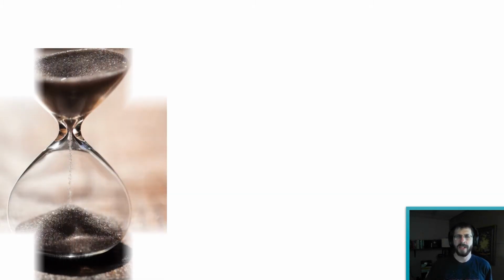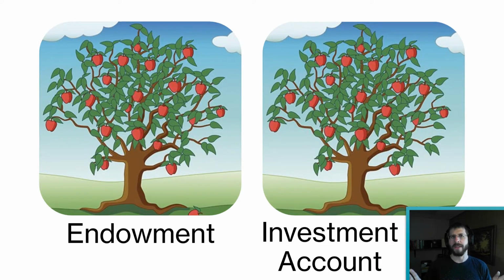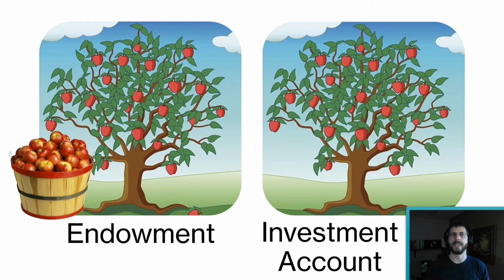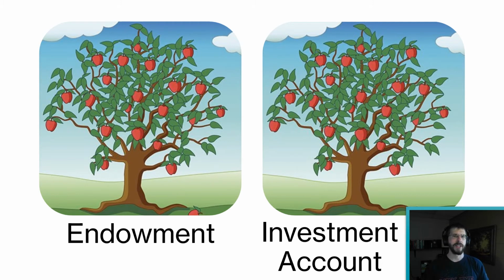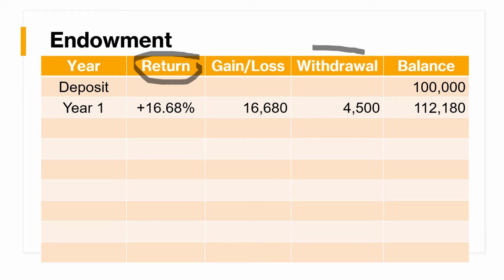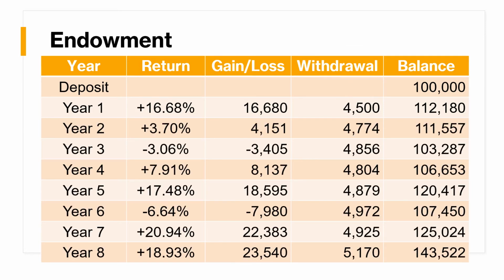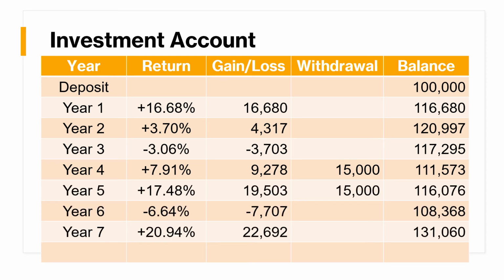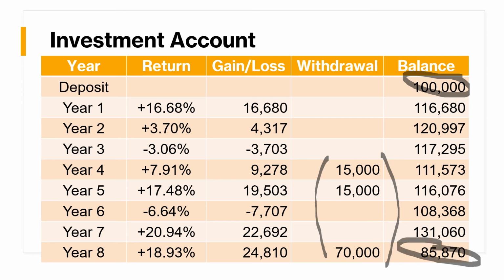Endowment vs Investment Account - Draw me a picture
In the church world, there can be some confusion about the difference between an endowment versus an investment account. In this, I try to illustrate the difference by using the example if someone gifted you an apple tree.